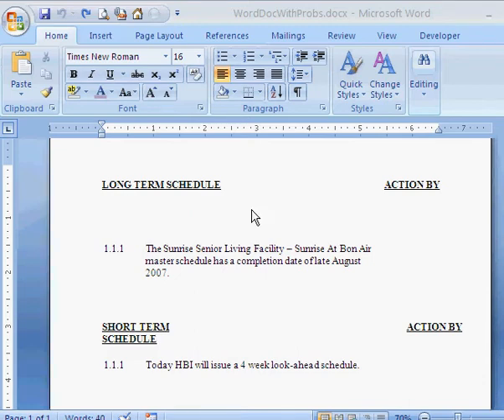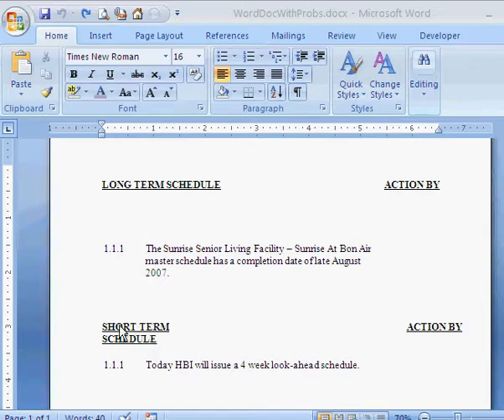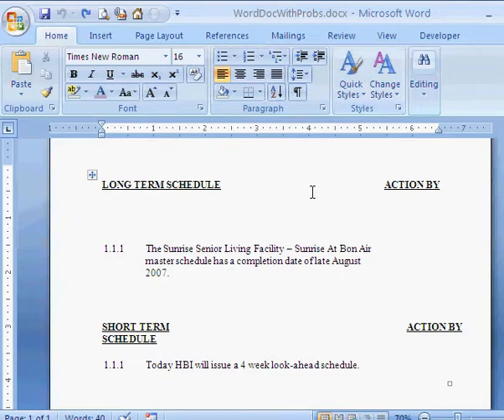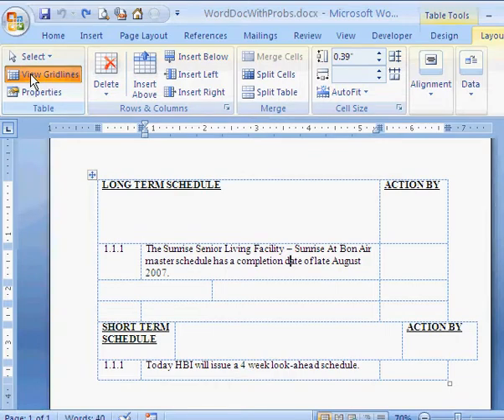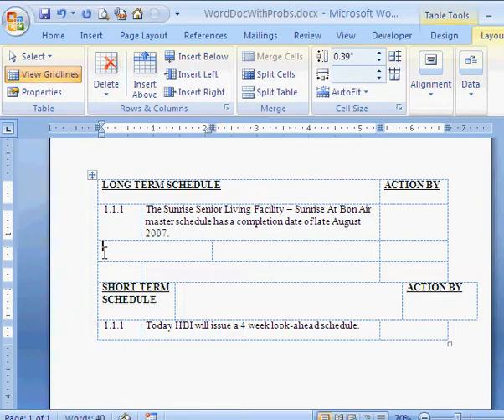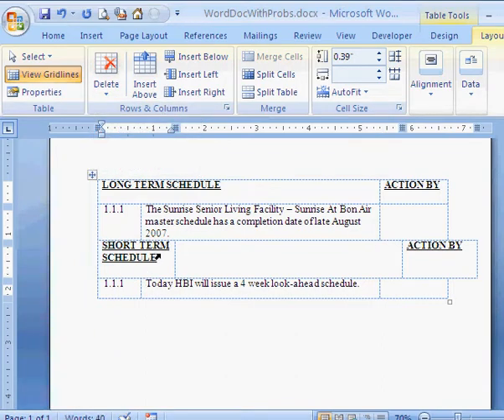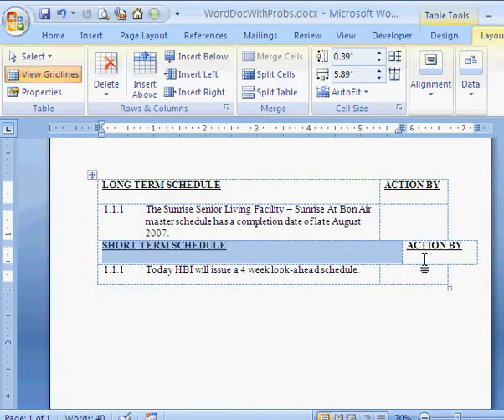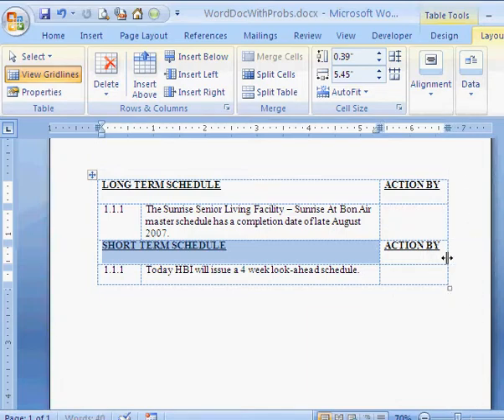Viewing Gridlines in Word